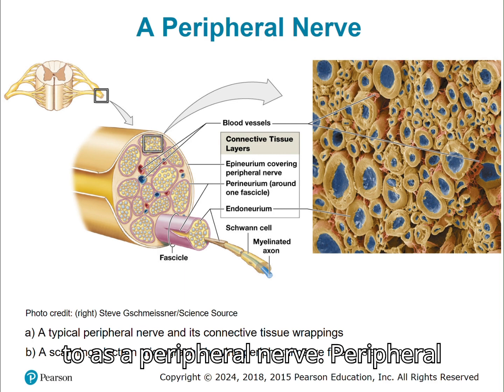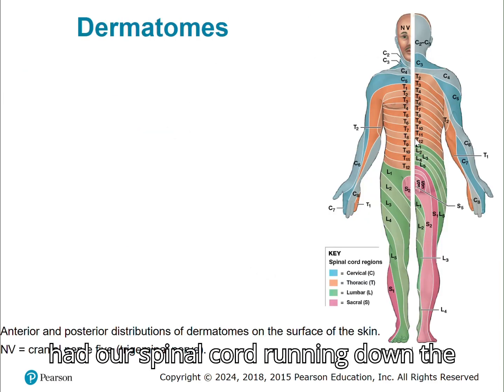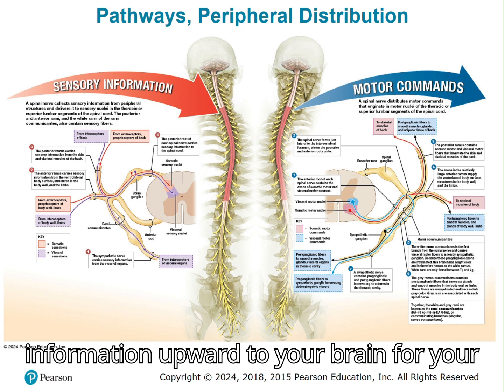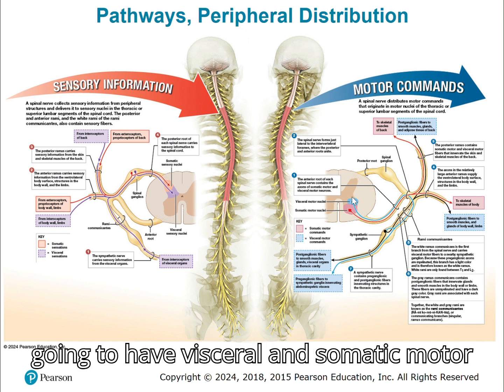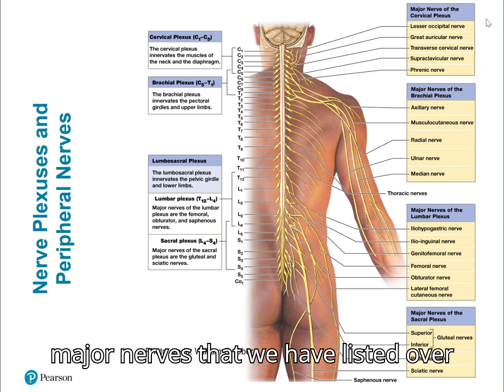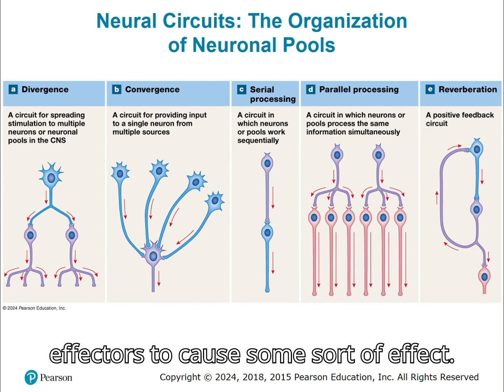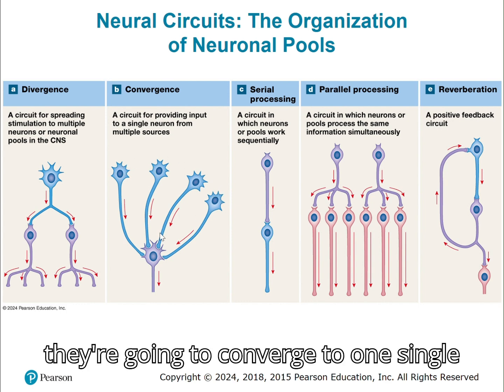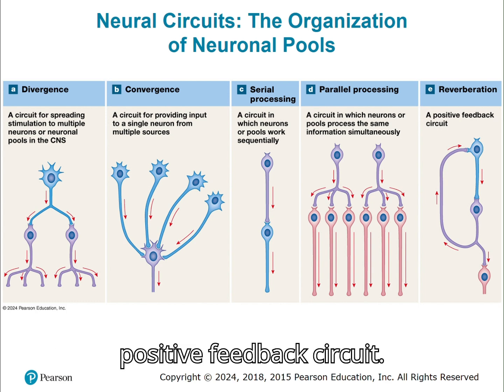Ch 13 Part 2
Chapter 13
Part 2
This section covers spinal nerve organization and signal pathways.